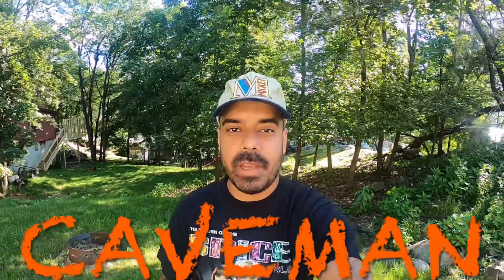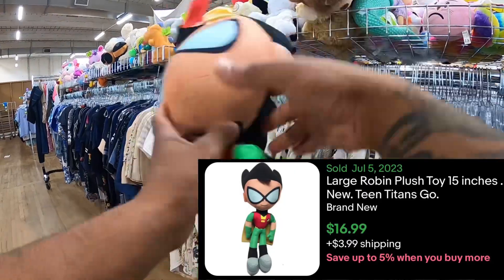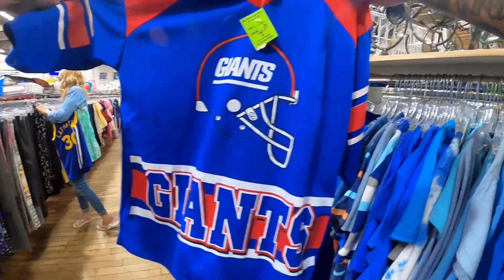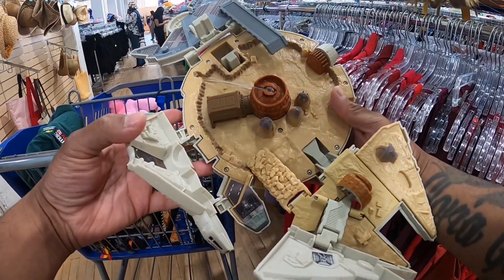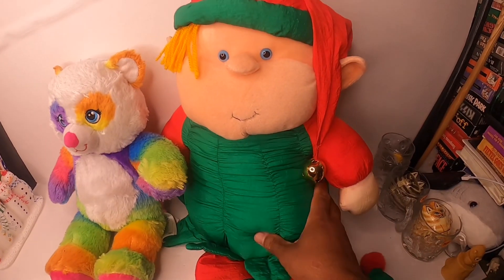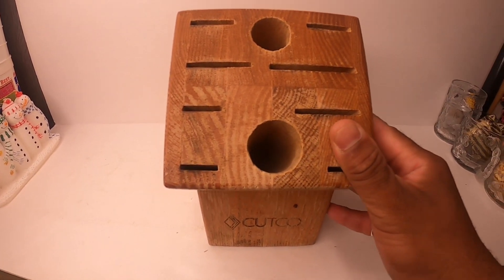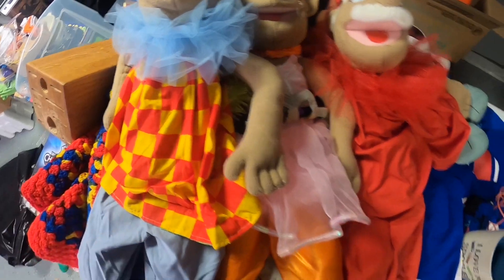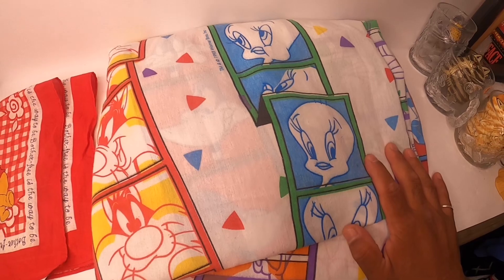First Time Purchasing These Items Ever At My Favortie Thrift Store + Cups & Plushes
FIRST TIME VIDEO FOR YOU AT MY FAVORITE THRIFT STORE AND FIRST TIME VOICEOVER AS WELL DUE TO THEIR LOUD MUSIC NOT TO GET COPYWRITE MYSELF

MANY COOL FIRST TIME ITEMS I PURCHASED HERE SO HOPEFULLY THEY SELL WELL FOR ME AND SOME COOL DISNEY CUPS & PLUSHES

LEAVE IN THE COMMENTS WHAT YOU THINK ABOUT THE VOICEOVER AND THRIFT STORE AND PURCHASES AND HAUL EXPLANATION

TRYING MY BEST TO BRING YA COOL FUN AND EXCITING SUSPENCEFULL CONTENT